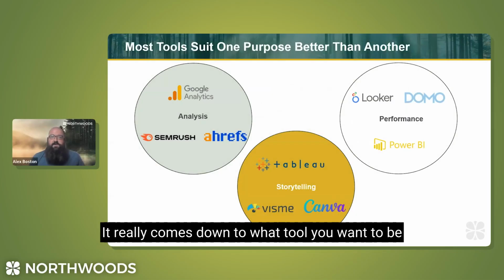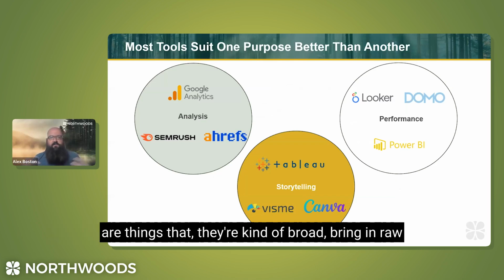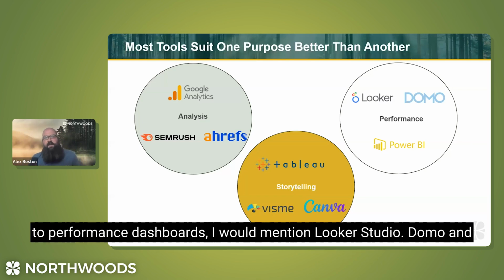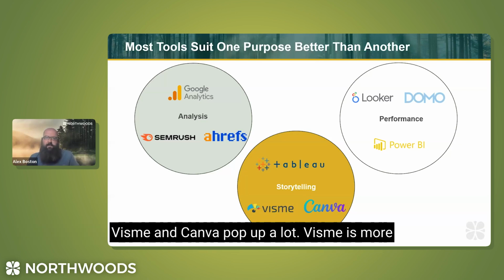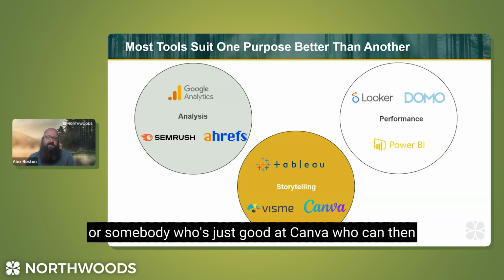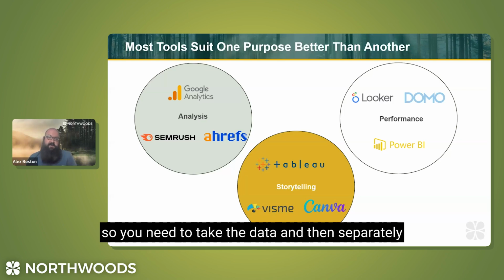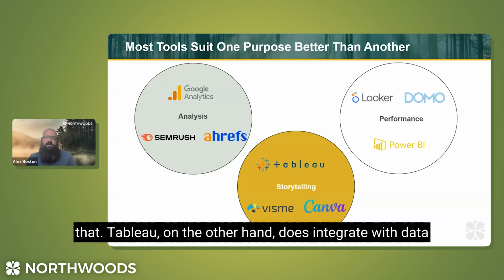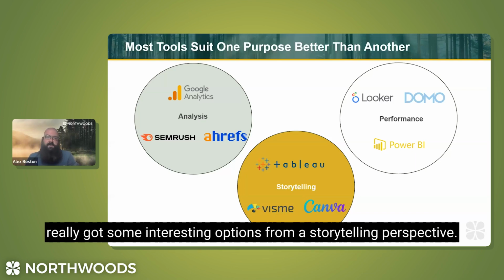A Brief Look at Popular Data Visualization Tools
Explore the diverse range of tools, from Google Analytics to Semrush, ahrefs, Looker Studio, Domo, Power BI, Visme, Canva, and Tableau, for data analysis and visualization, with Alex Boston, digital strategist at Northwoods.